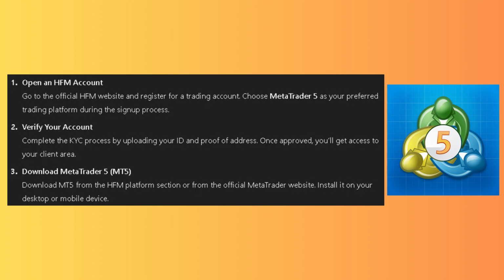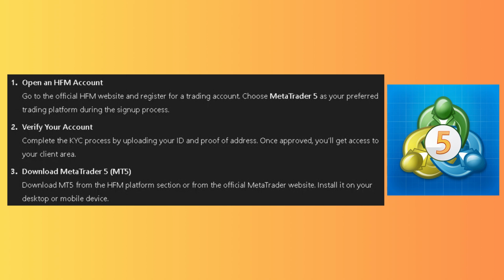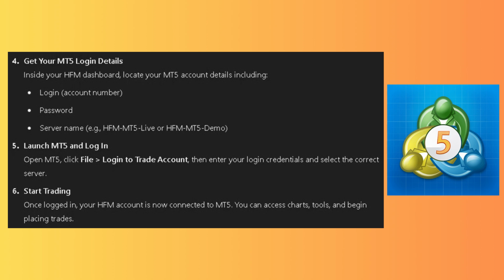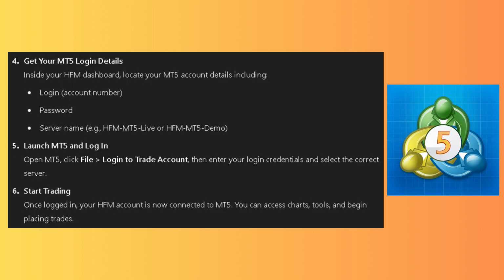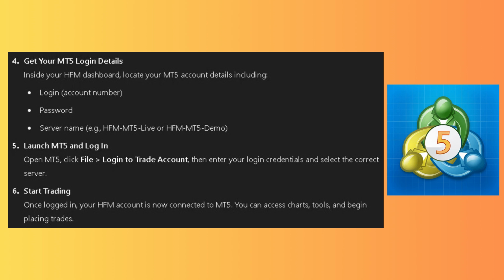How To Connect HFM To MetaTrader 5 (Full Guide) 2025!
In this comprehensive guide I will show you how to connect hfm to metatrader 5 in 2025! Connecting your HFM (HotForex) account to MetaTrader 5 is a smooth and efficient process that unlocks advanced trading features. After registering with HFM and selecting MT5 as your platform, you’ll receive your account login credentials. By entering these into the MT5 terminal, you gain access to a professional-grade interface equipped with advanced charting tools, multiple order types, and algorithmic trading options. MT5 enhances your trading experience while HFM provides access to a wide range of instruments with reliable execution and competitive spreads. Whether you're trading on desktop or mobile, the integration ensures a seamless and powerful trading environment.